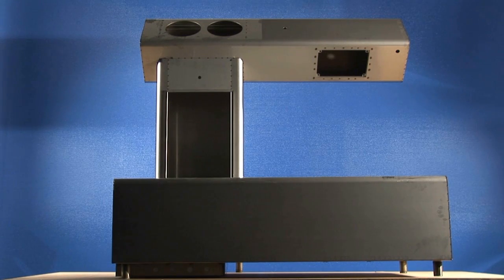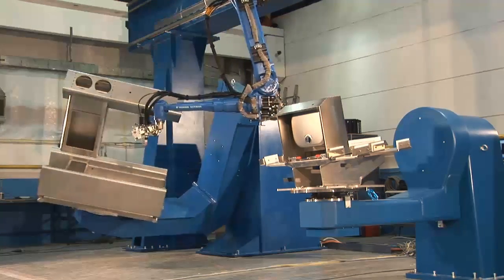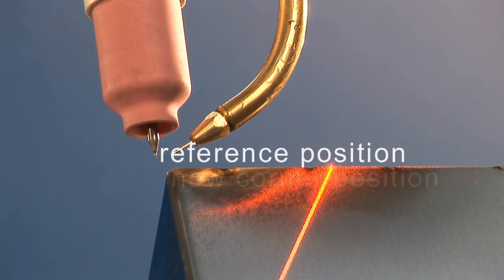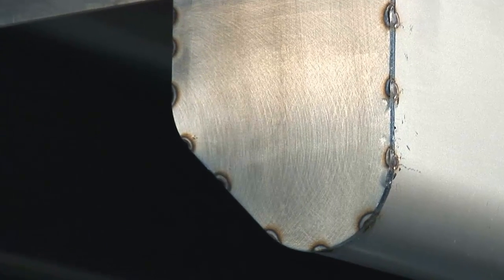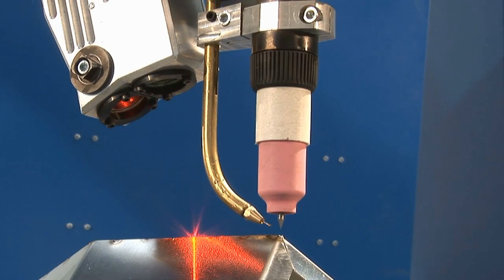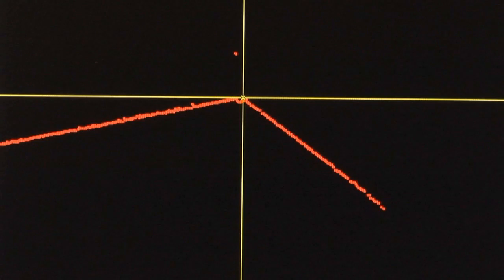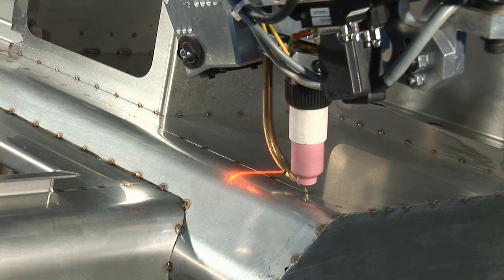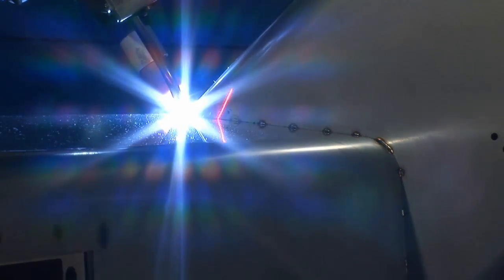Motoman TIG welding robot with MotoSense vision system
A MOTOMAN robot from YASKAWA is suspended from a gantry system serving two work station each comprising a servo controlled twin axes positioner. The robot is equipped with TIG welding equipment with external wire fill to weld thin plate stainless steel assemblies. These are typically used in the pharmaceutical, chemical and food industry where there are stringent requirements for hygiene and therefore need to be welded smoothly without crevices that may trap contaminations.

Due to low batch volumes and high fixture costs, the assemblies are tack welded prior to robot welding. The requirements for fit up and accurate part geometry for robotic TIG welding are critical and typically needs to be within 0.3 mm. This system features a YASKAWA's MotoSense adaptive vision system. This allows the robot to detect the location of the joint as well as tracking of the seam for corner, butt, overlap and fillet joints. In addition the vision system can compensate for varying gap conditions and adjust welding parameters to ensure perfect results.

After extensive market research YASKAWA established that existing seam tracking solutions were not able to adequately detect and track joints where there is a zero gap condition. With the knowledge and experience on previous applications in this field, YASKAWA developed and implemented a custom seam tracking solution, MotoSense.

The measurement range, precision, speed and software functionality of MotoSense can easily be applied to other applications where adaptive behaviour is paramount such as laser welding, inspection, laser guidance or robot picking

Benefits:
Flexible adaptive system.
Increased productivity.
Improved aesthetics.
Reduced re-work.